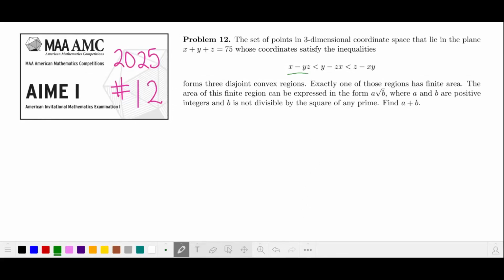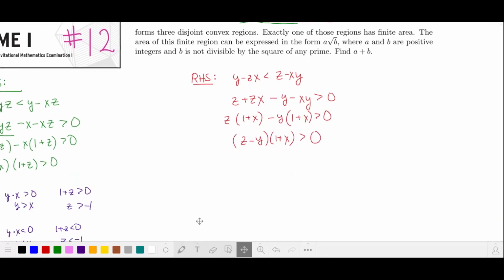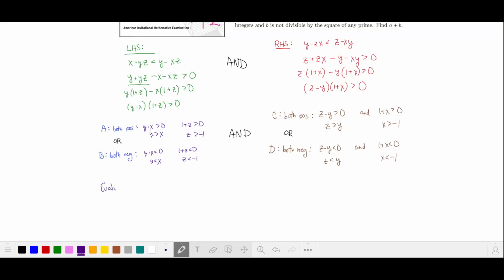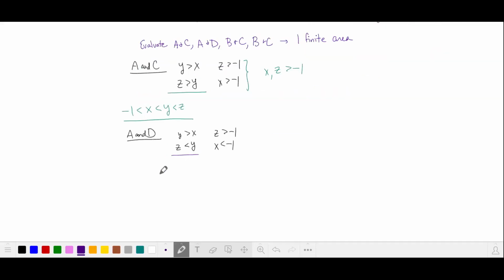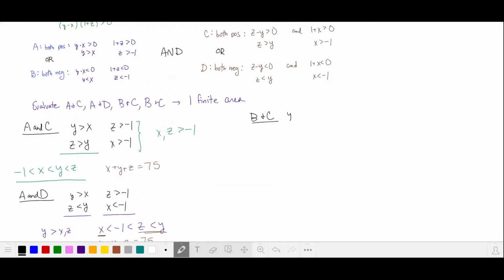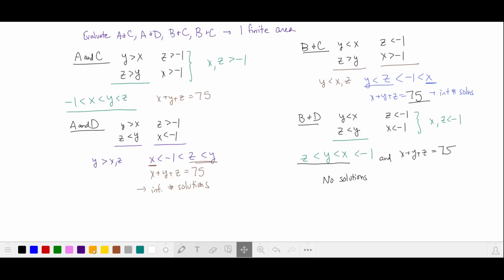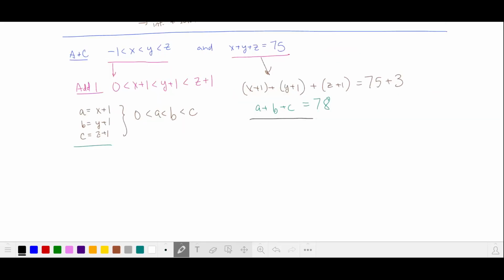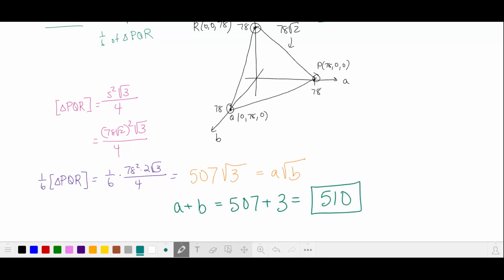2025 AIME I #12